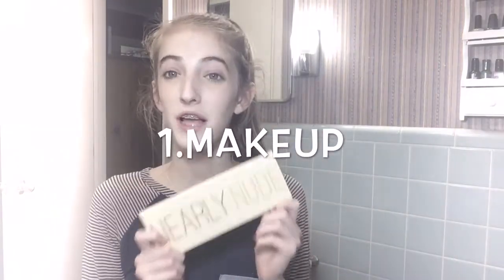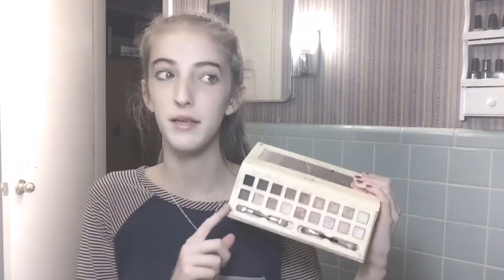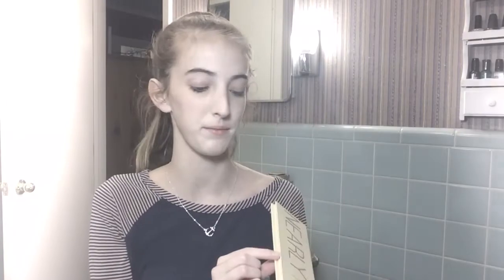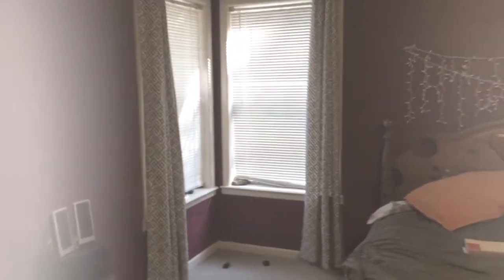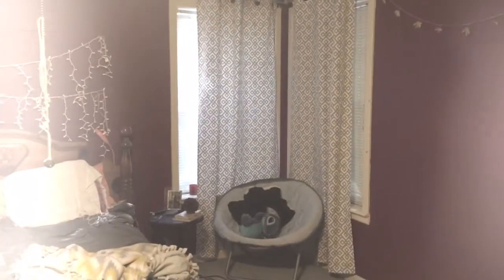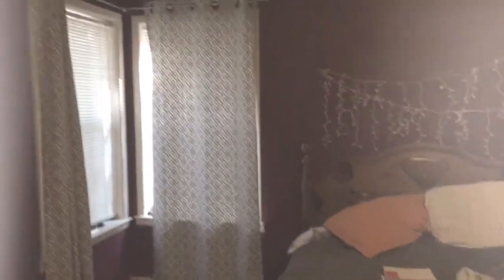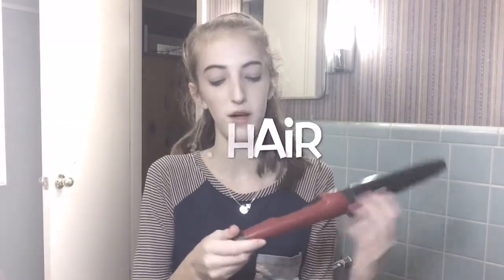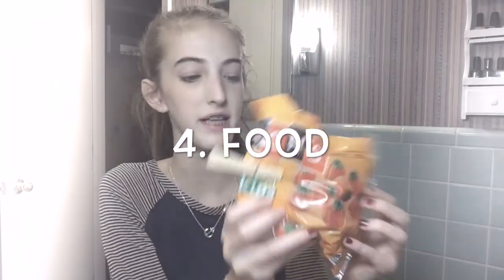SEPTEMBER FAVORITES | LetsTalkGirlTalk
comment what ur favs are :)